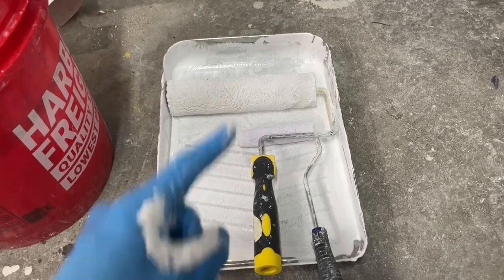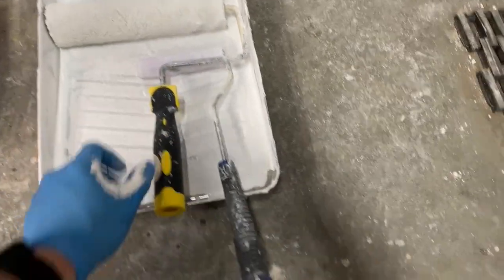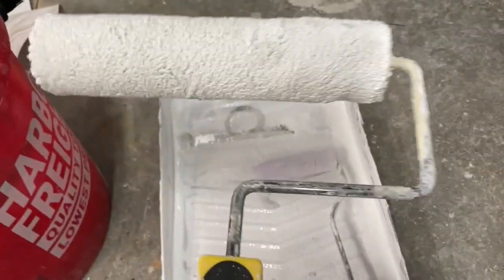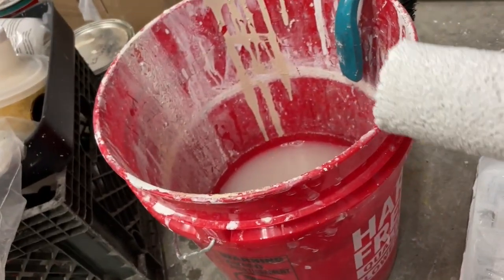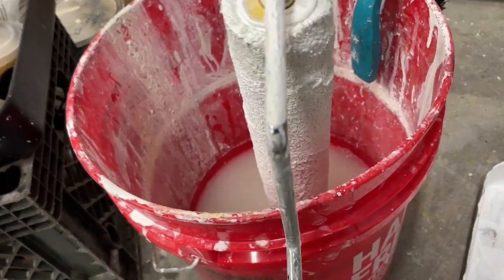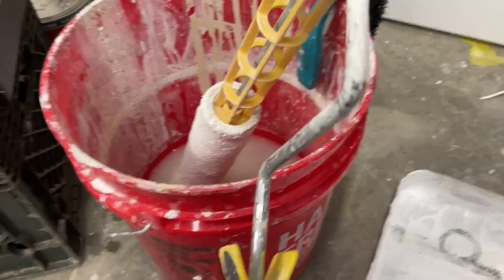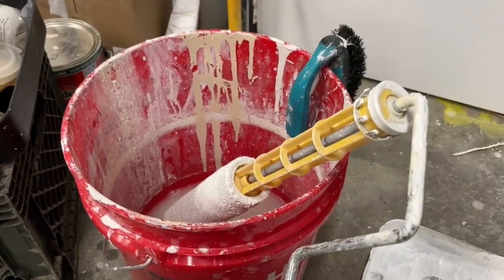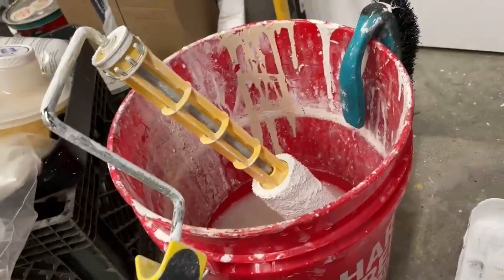Fast easy way to remove paint roller covers without your hands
I show how to remove paint roller covers without using your hands. It makes things a lot cleaner after a job.